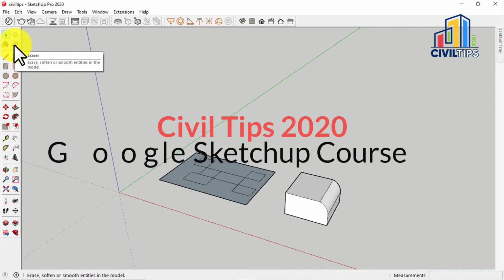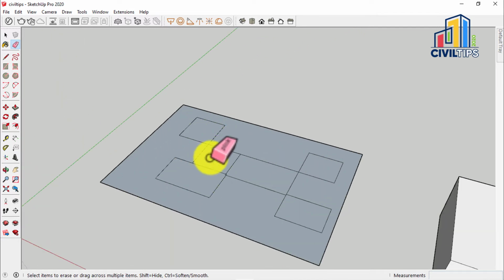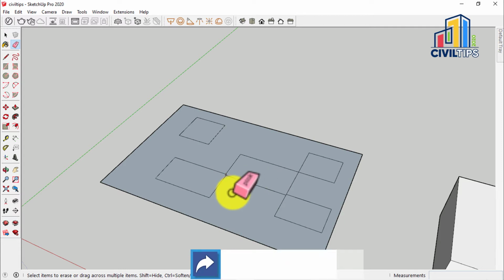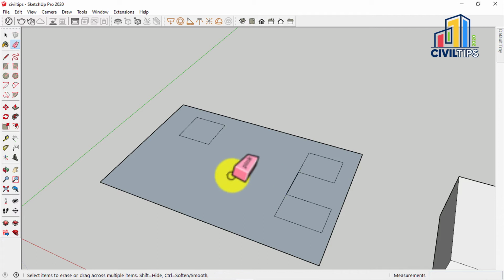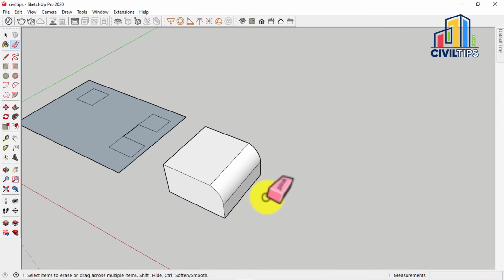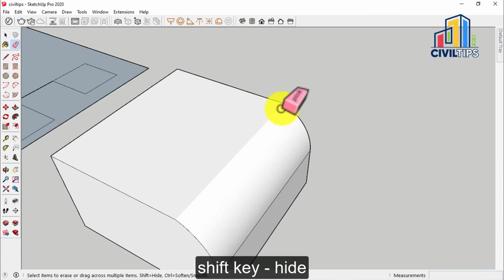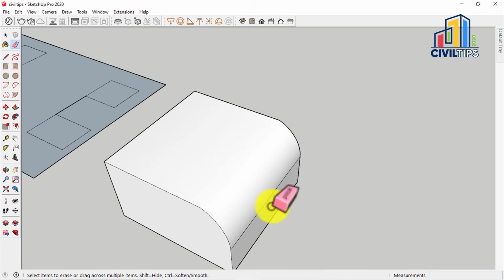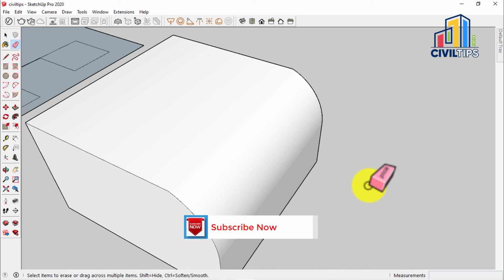English - How to use Erase Tool in Google sketchup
This video about can help in every stage of your project including drafting & documenting, designing, visualizing & analyzing.